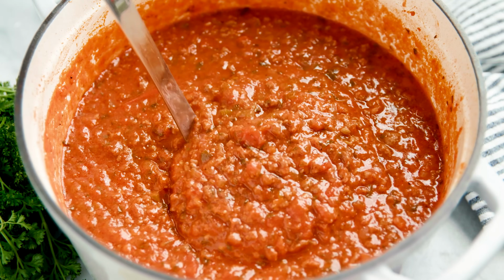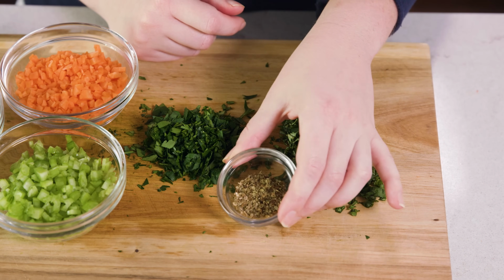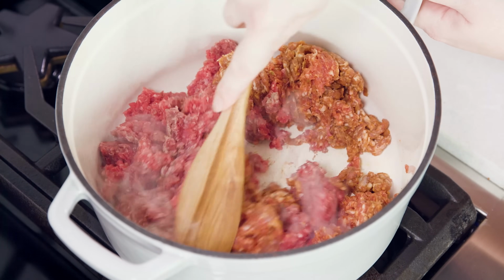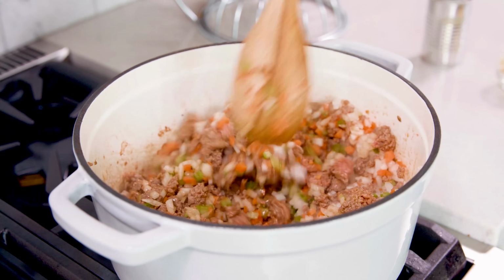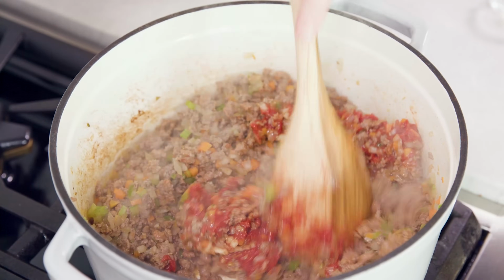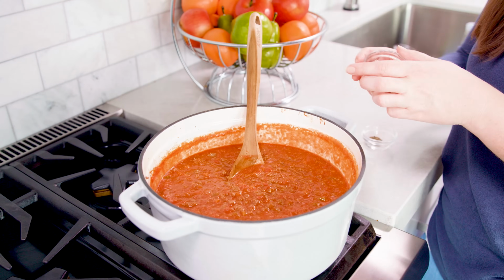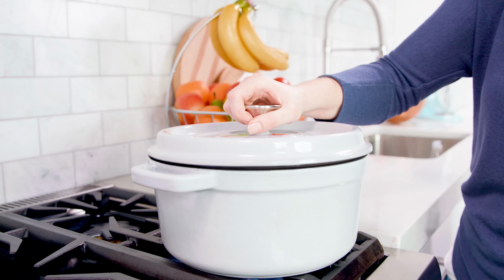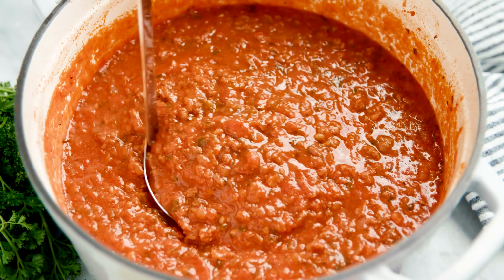Classic Bolognese Sauce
Learn three ways to make Classic Bolognese Sauce with instructions for the stovetop, Instant Pot, and slow cooker. This traditional Italian red sauce is savory, rich, and full of flavor.

✅Ingredients

• 1 pound sweet Italian sausage
• 1 pound lean ground beef
• 1 large white onion, diced
• 1/4 cup finely diced carrot
• 1/4 cup finely diced celery
• 5 cloves garlic, minced
• 6 ounce can tomato paste
• 28 ounce can crushed tomatoes
• 1/2 cup white wine
• 1 cup beef broth
• 1/2 cup chopped fresh basil (optional)
• 1/4 cup chopped fresh parsley (optional)
• 1 teaspoon dried oregano (optional)
• 1/2 teaspoon salt
• 1/4 teaspoon ground black pepper
• 1 cup whole milk

✅Instructions

00:00:13 - Preparing ingredients for Classic Bolognese Sauce

1️⃣ 00:00:40 - In a large pot over medium heat, add in ground sausage and ground beef. Use a spoon to break up the meat into small pieces. Brown 5 minutes. Drain off any excess grease.

2️⃣ 00:01:05 - Add in onion, carrot, and celery and cook another 5 to 7 minutes until onions are soft and meat is cooked through.

3️⃣ 00:01:34 - Add in garlic and tomato paste and garlic and cook 2 minutes, until tomato paste starts to toast.

4️⃣ 00:01:46 - Pour in crushed tomatoes, white wine, beef broth, and milk. Stir in fresh basil, parsley, and oregano (if using) and season with salt and pepper. Herbs are optional for additional flavor, but not a part of traditional bolognese sauce.

5️⃣ 00:02:17 - Stir well and bring to a simmer. Reduce heat to low and simmer, covered, 1 to 4 hours, stirring occasionally. Flavors will continue to develop the longer you allow the sauce to simmer, so simmer for up to 4 hours if time permits.

6️⃣ 00:03:04 - Taste and add more salt and pepper to suit personal taste preferences.

FACEBOOK: The Stay At Home Chef
PINTEREST: The Stay At Home Chef